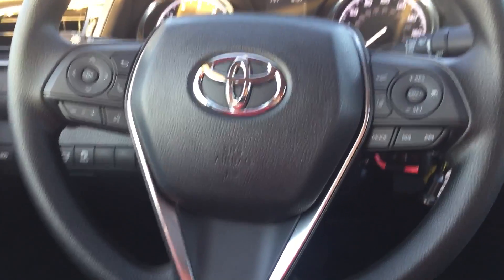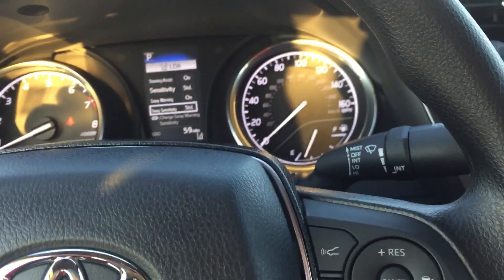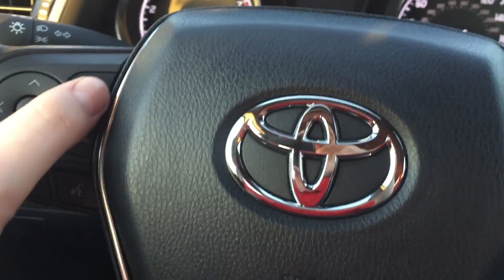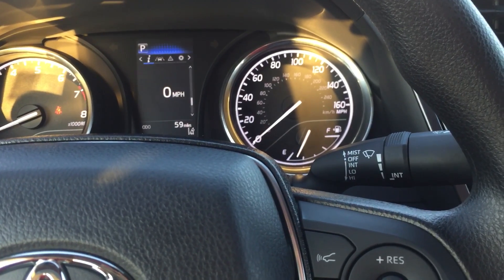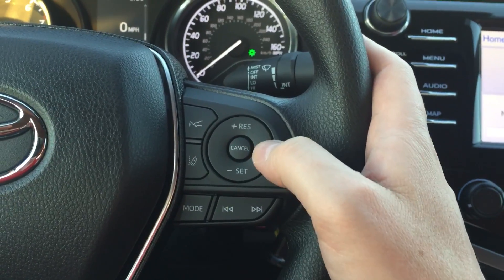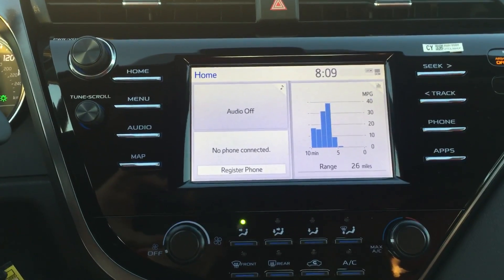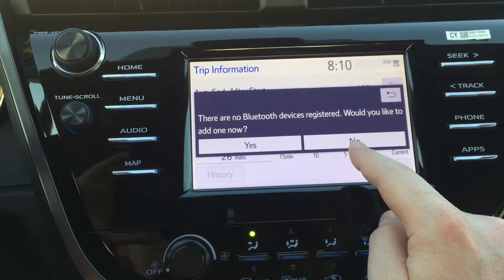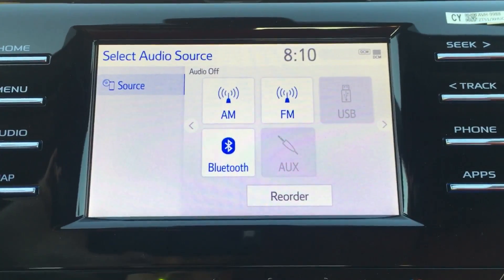2019 Camry LE walk around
Continue of walk around on 2019 Camry LE